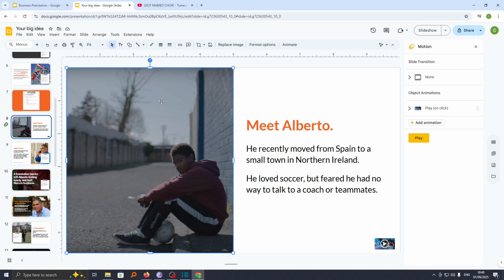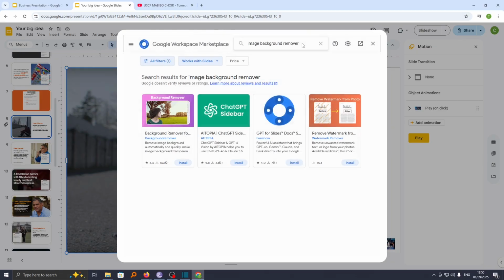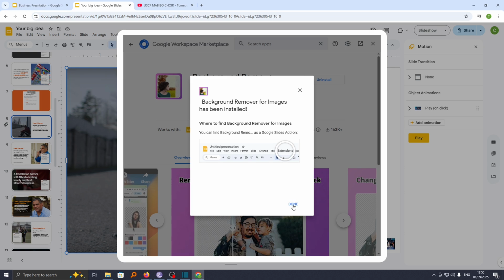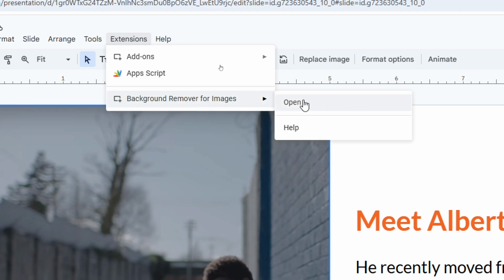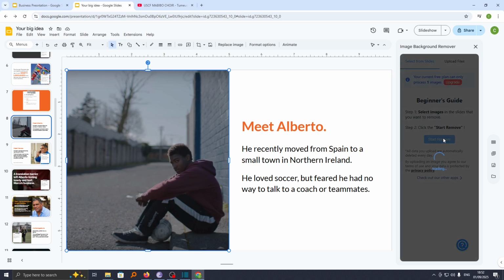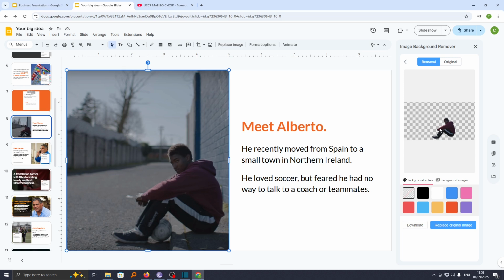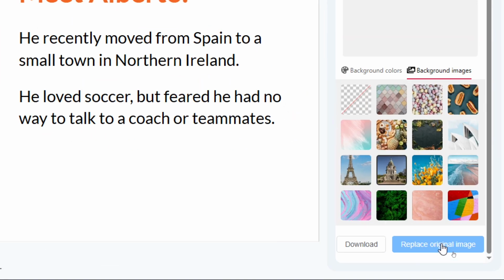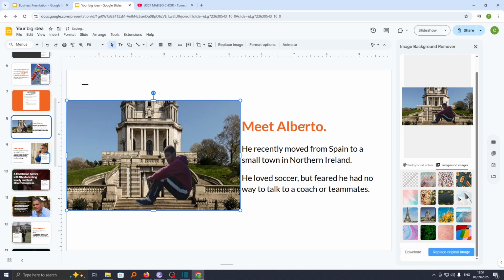How To Remove Background On Images In Google Slides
Learn how to remove backgrounds from images in Google Slides to make your presentations look clean and professional. This tutorial walks you through simple steps to achieve a transparent or customized look for your images.